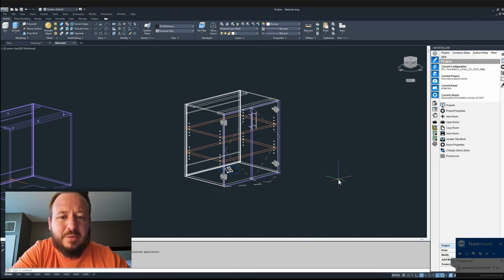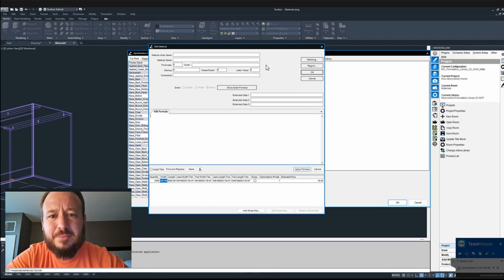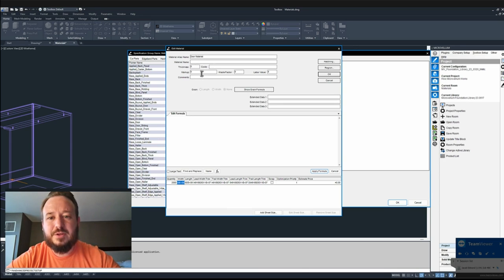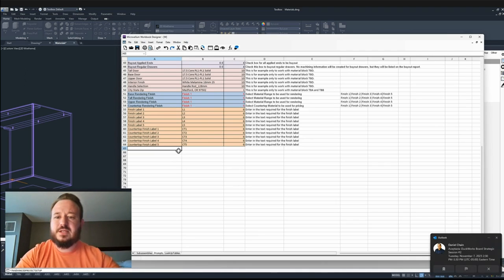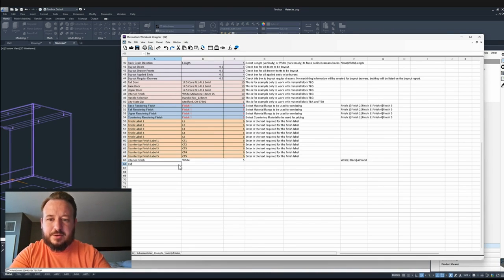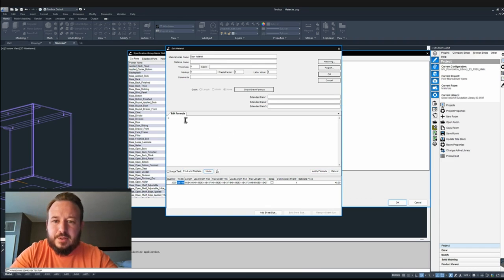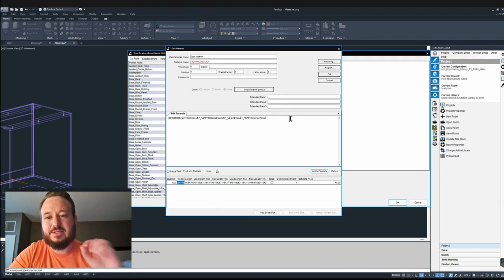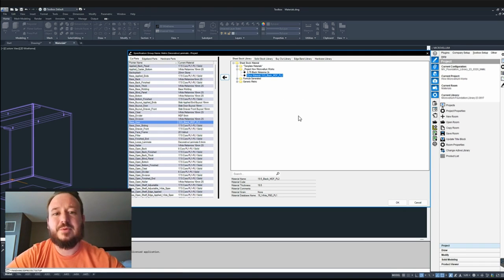Advanced Microvellum Tips: Formula Driven Materials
In this highly requested video, Jacob Edmond from DuckWorks Millwork Solutions dives into the world of formula driven materials. He gives a high level overview of what these materials are, how to create them, and why you might want to use them in your projects. Jacob also shares some best practices and tips to make the most out of formula driven materials. Whether you're a seasoned designer or just starting out, this video will provide valuable insights and knowledge to take your designs to the next level. Don't forget to check out the linked resources for more in-depth information. Get ready to revolutionize your material workflow with formula driven materials!

Primary Topics:

1. Overview of Formula Driven Materials
   - Definition and purpose
   - Scenarios for using formula driven materials
   - Importance of database storage for future-proofing

2. Creating Formula Driven Materials
   - Adding formula materials in the library
   - Distinction between alias name and material name
   - Setting up unique alias names for easy reference
   - Editing the formula for the material

3. Advantages of Formula Driven Materials
   - Overcoming limitations of regular materials
   - Ability to formulate various attributes (e.g., thickness, sheet sizes)
   - Streamlining workflows and avoiding material clutter in the database

4. Using Formula Driven Materials in Project Wizard
   - Setting up prompts and options in the project wizard
   - Leveraging formula materials for streamlined material selection
   - Customizing interior and exterior finishes, core materials, etc.

Note: This video serves as a high-level overview, with potential for future in-depth videos exploring formula driven materials further. For detailed information, refer to the Microvellum article in the description.

00:00:00 - Introduction to formula driven materials and overview of the video topic
00:01:21 - Showing formulated materials in the library and explaining the need for formula materials
00:02:51 - Discussing material alias names and their importance
00:03:39 - Explaining the concept of alias names as generic pointers for materials
00:04:02 - Demonstrating the ability to create formulas for various material attributes
00:04:28 - Highlighting the advantages of formula materials over regular materials
00:05:12 - Limitations of regular materials and the benefits of using formula materials
00:06:02 - Streamlining workflow and simplifying material editing with formula materials
00:06:48 - Setting up prompts in the project wizard as an example scenario
00:07:33 - Creating a prompt for interior finish and defining options
00:08:29 - Creating a prompt for exterior finish and illustrating flexibility in defining options